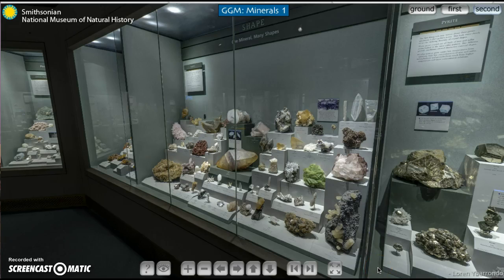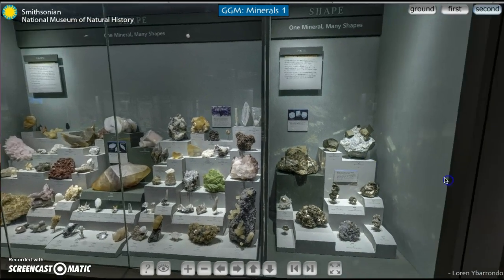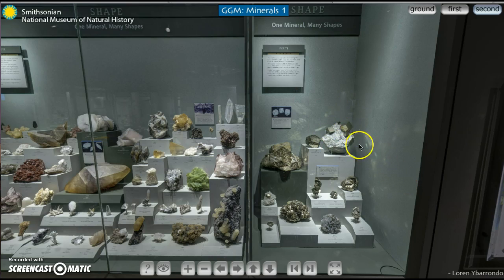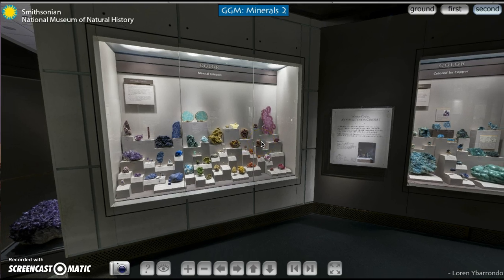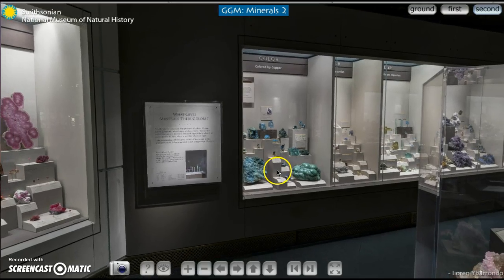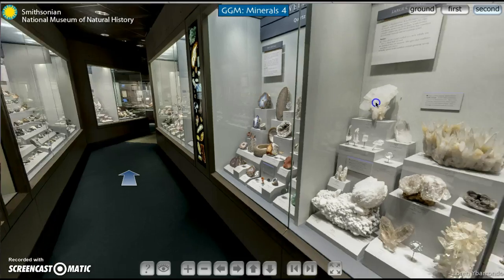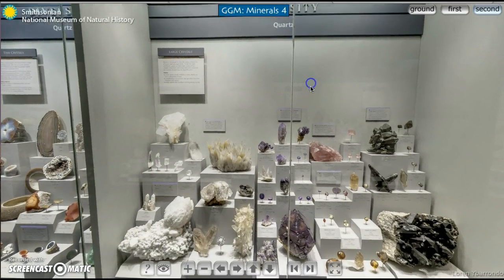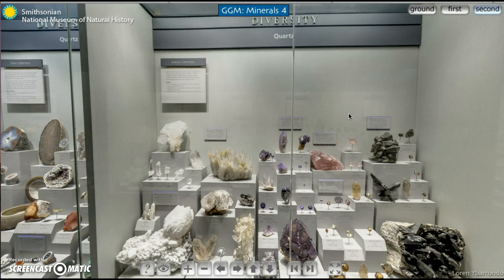Gems amd Minerals SNMNH